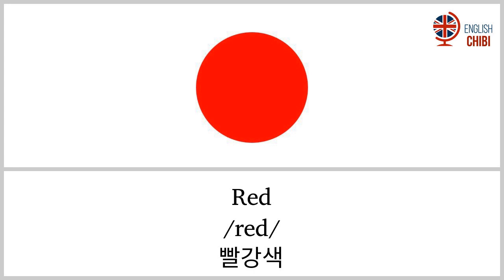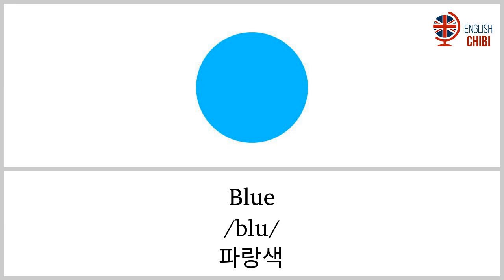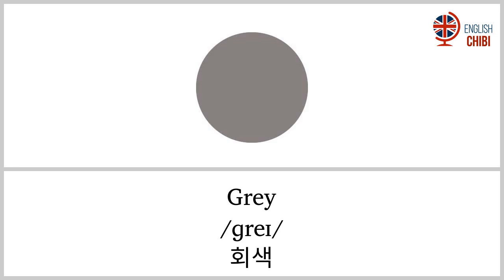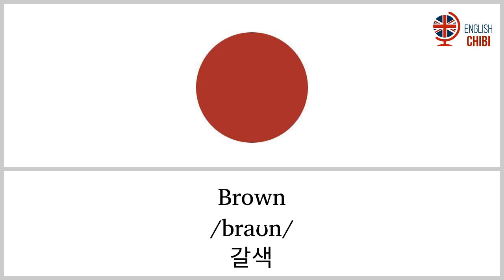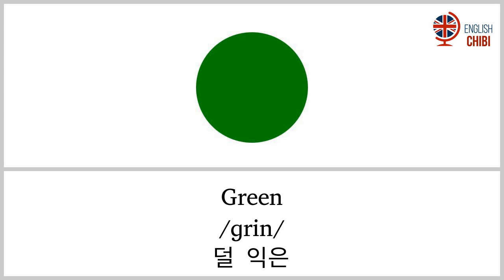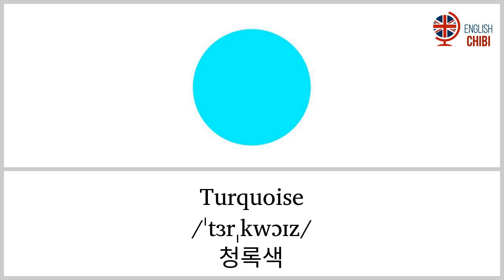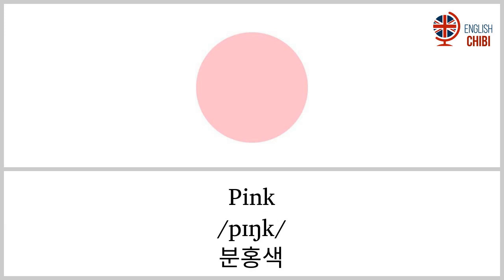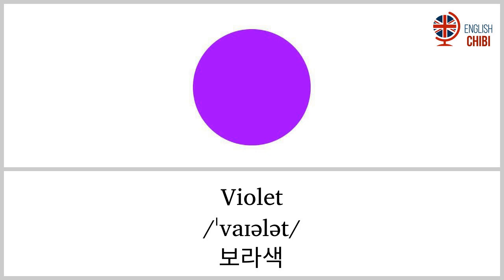테마 이미지를 통해 영어를 배우십시오. 그림 물감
그림과 오디오로 어휘 배우기 - 영어 어휘.

☞ 주셔서 감사합니다!
☞ 비디오를 좋아한다면 공유하고 좋아해주세요 :) 고마워요 ♥

▶ 새 비디오를 업데이트하려면 구독하십시오.